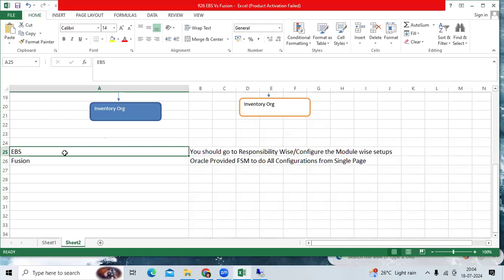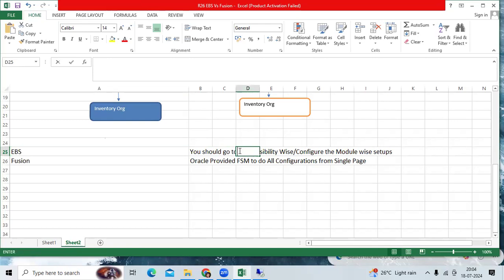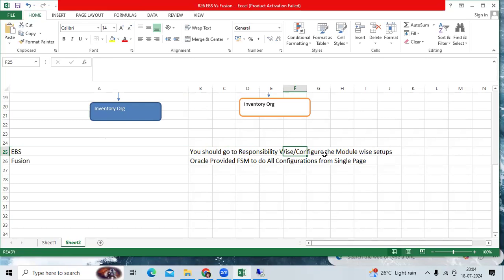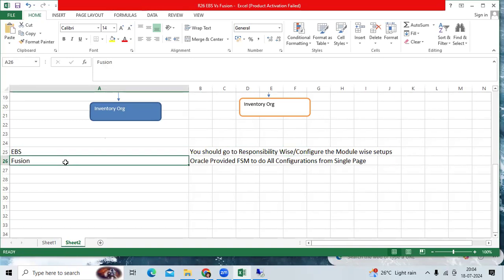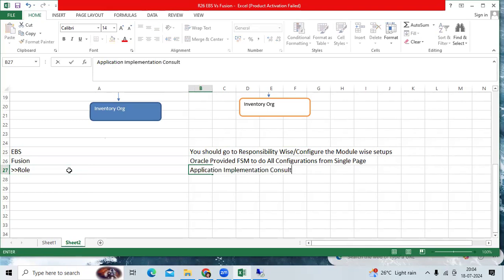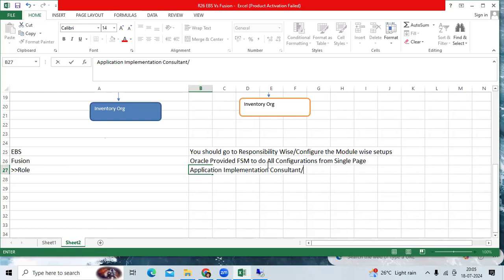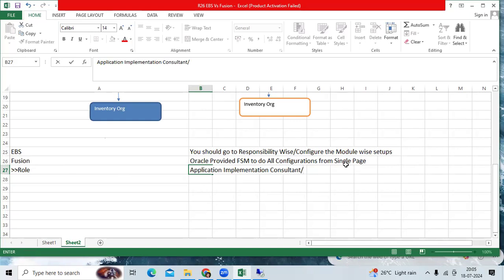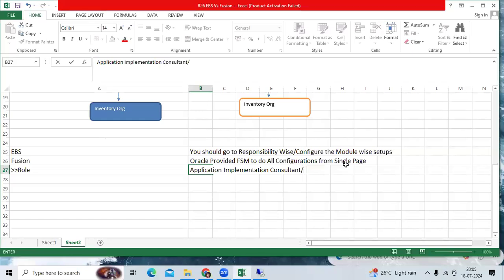EBS R12 Responsibility Vs Functional Sept Manager to do Configurations in Oracle - 4th Video